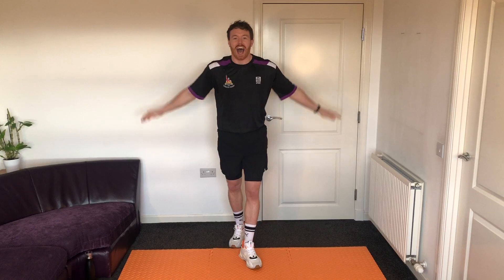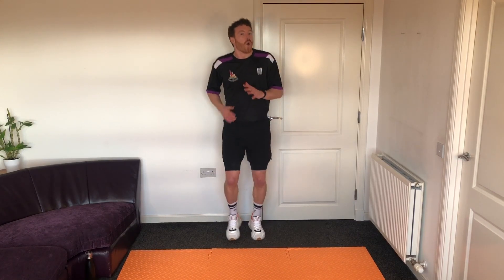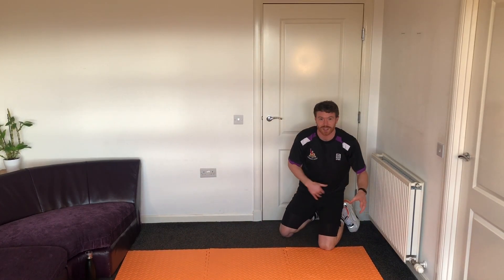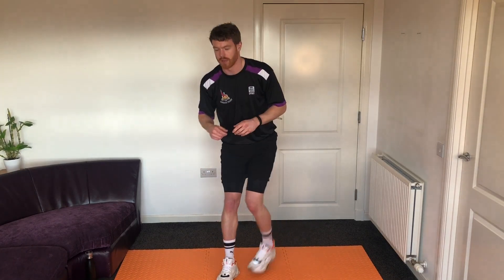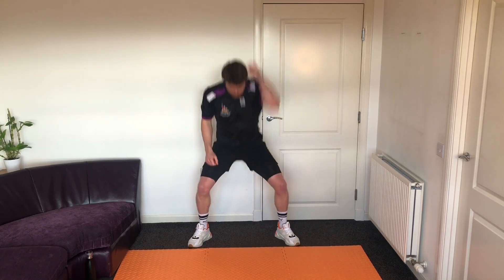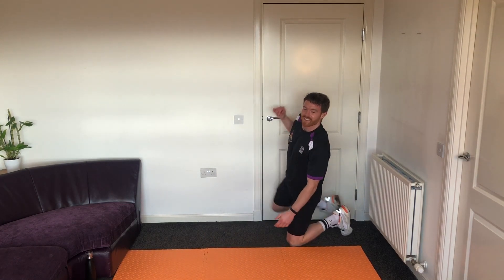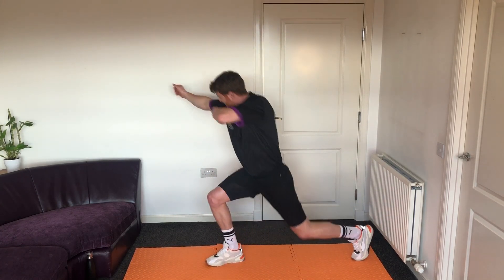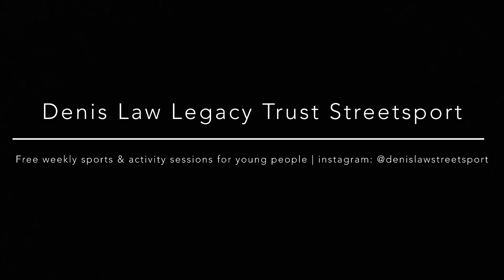Superhero Training Ep.2 - Home-School Energiser Series (Ages 4+)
Be sure to clear workout space of any trip hazards or objects before starting.

*Fully PVG certified 2021